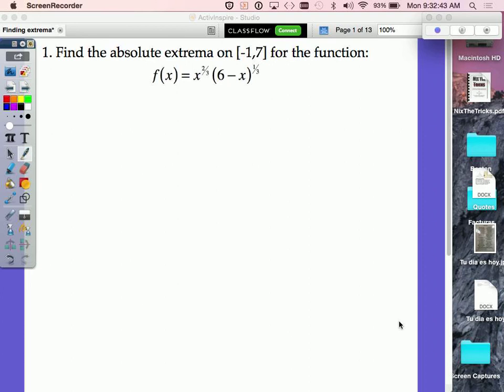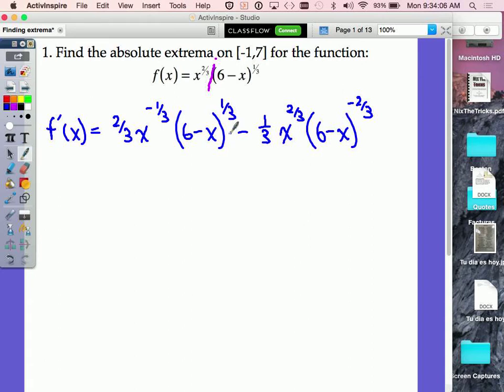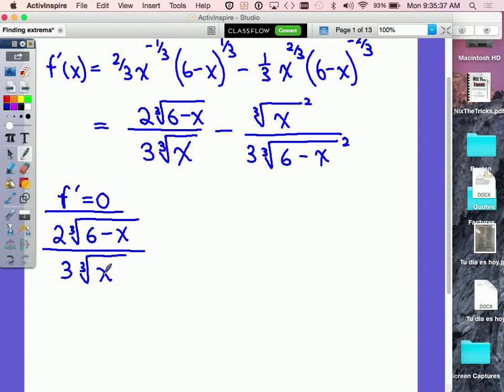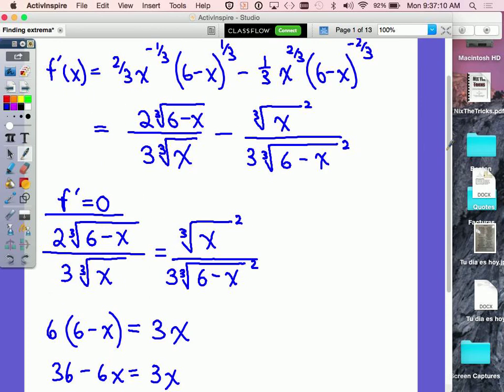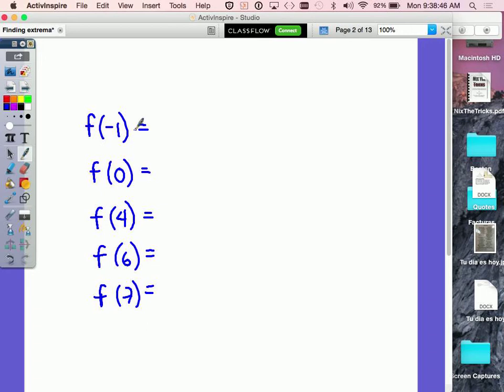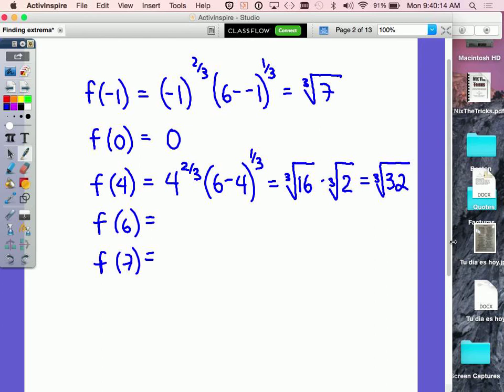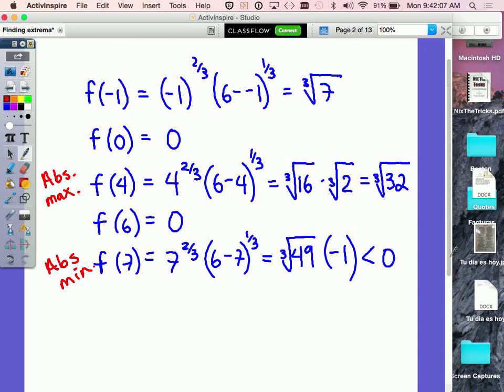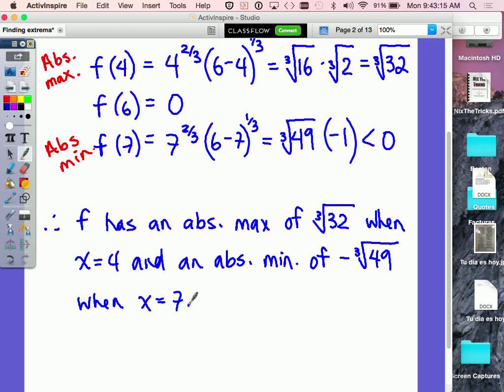Finding Extrema 1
Finding the absolute extrema on a function defined on a closed interval.